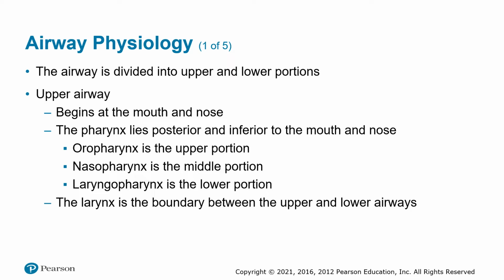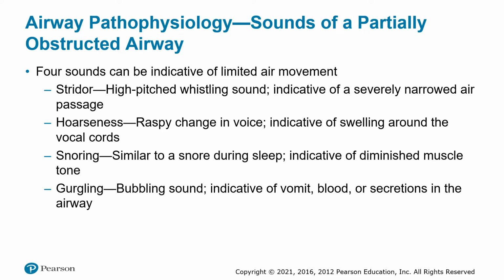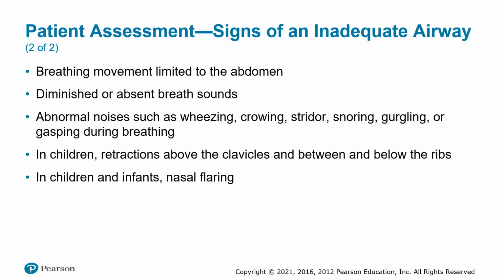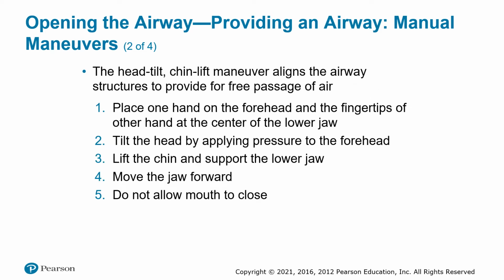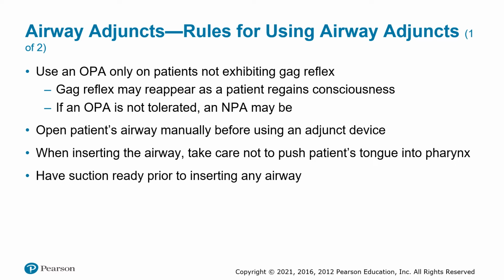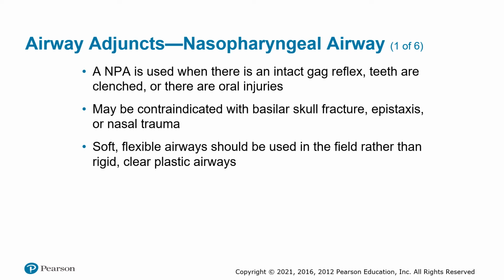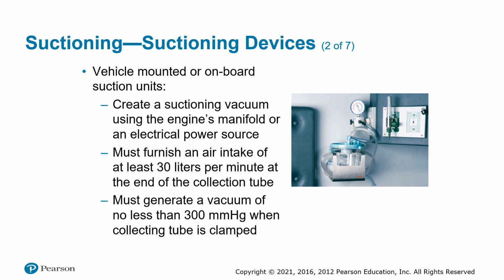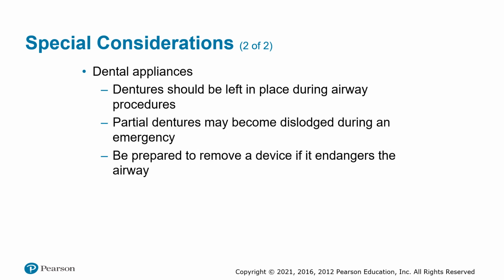Chapter 9 Lecture Video